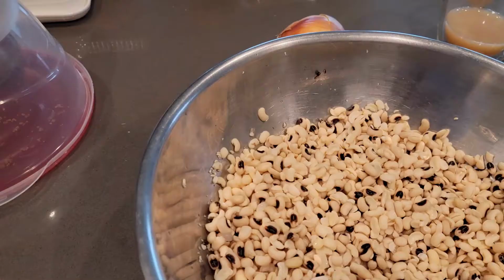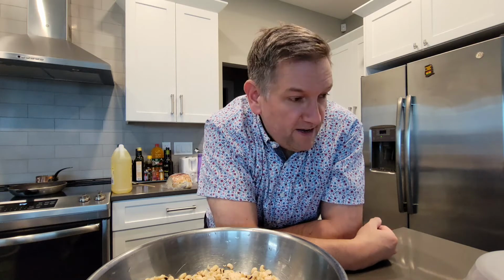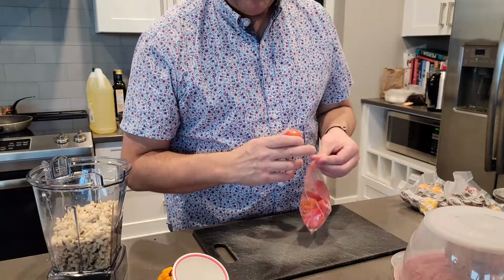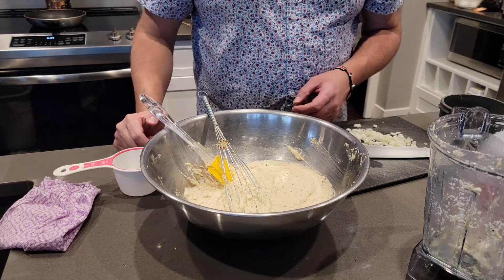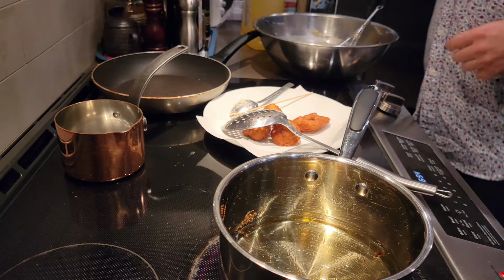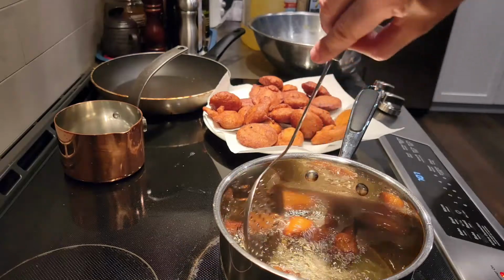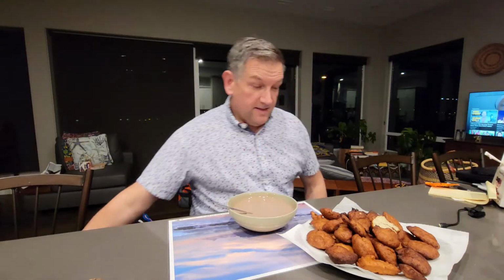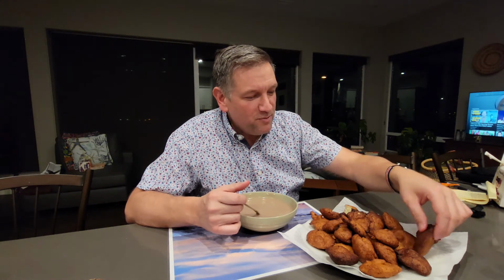How does this look like Bread? Pass me more Scotch Bonnets! Koose/Akara/Akala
**Please let me know if you have sound issues with music balance**
This 1 armed fryer managed to make these alright!
Nice work Ato!
Thanks to Sweet Adjeley, for this recipe, that turned out so well, I need to work on the seasoning.
and DM me there with any questions, comments, hints for improvement, content you would like to see.